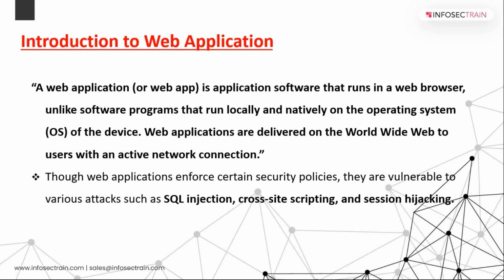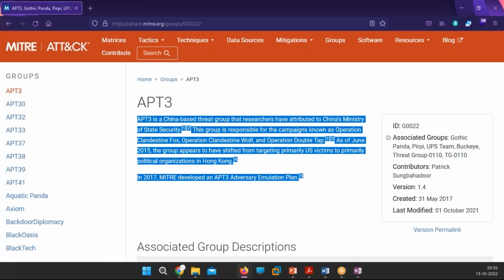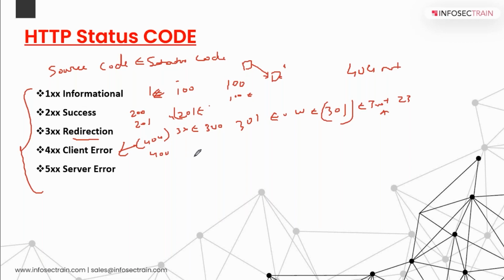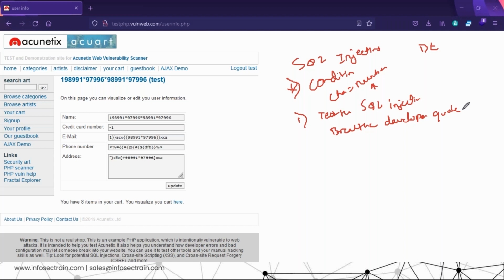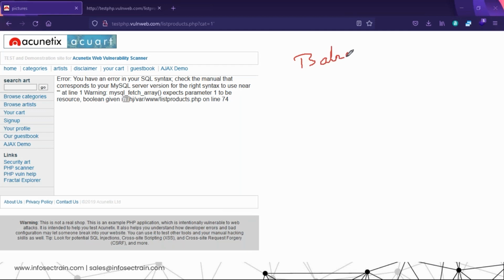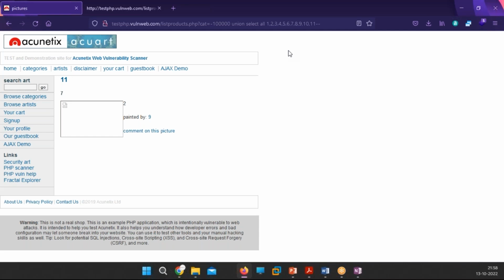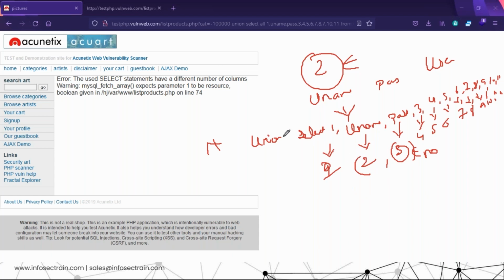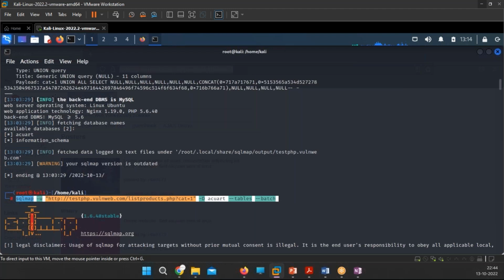Day 4 : Cyber Security Masterclass | Cyber Security Full Course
InfosecTrain hosts a live event entitled “Cyber Security by Abhishek” with certified expert ‘Abhishek’.

Most of our data is kept on the cloud, on websites, and on digital devices in the digital age. While there is no denying the fact that technology facilitates hassle-free and speedy service but it has also opened the door for cyberattacks. Looking at the current cyber scenario, the best alternative for you to choose your job in a variety of professions is to build your career in the cybersecurity field.

➡️ Day 4
👉Introduction to Web Application
👉Web Application Threats
👉OWASP Top - 10
👉Mitre Att&ck
👉HTTP Status Code
👉Acunetix

00:00 Intro
00:08 Introduction to Web Application
06:42 Web Application Threats
09:30 OWASP Top - 10
27:12 HTTP Status Code
36:25 Top 10 Application Security Risks
37:20 Practical
01:42:30 Other One